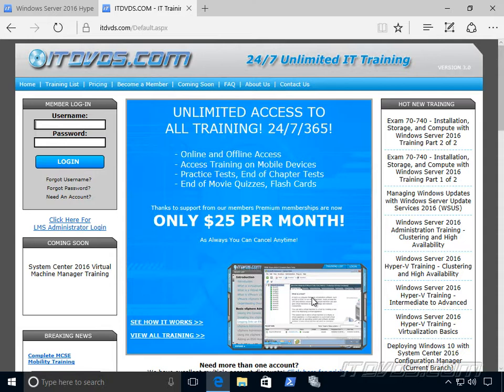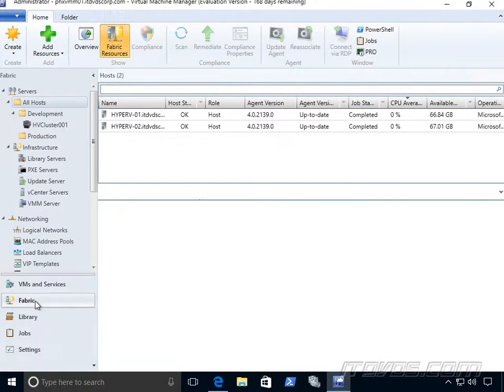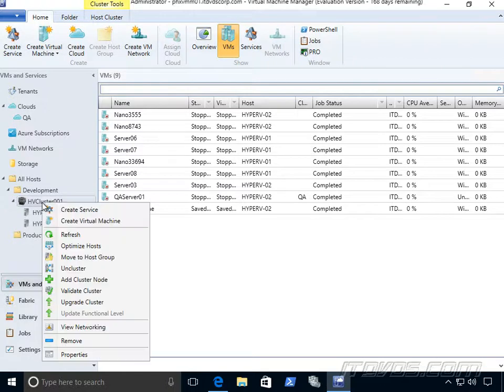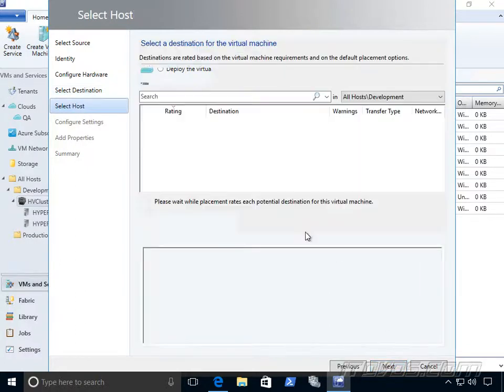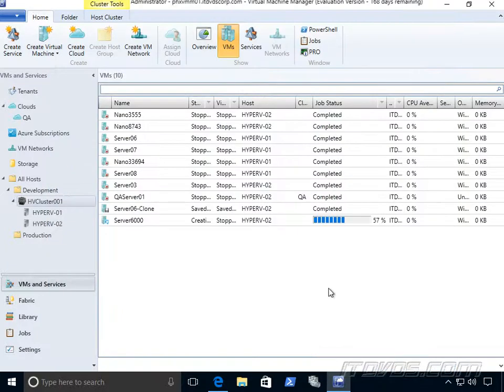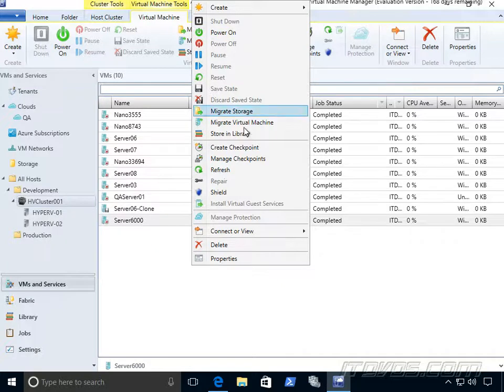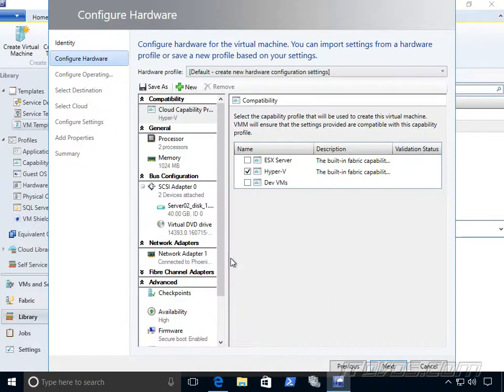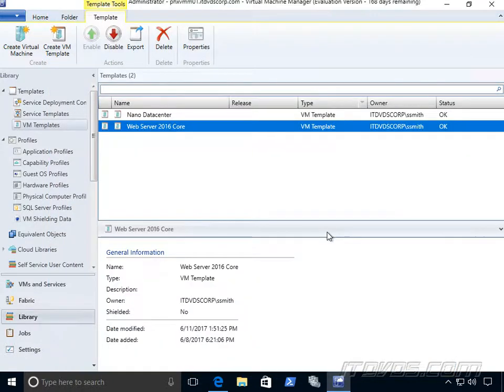System Center 2016 Virtual Machine Manager Quick Start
In this training we quickly go over the basics of administering System Center 2016 Virtual Machine Manager.  We show how to use the Virtual Machine Manager Console, Create New Virtual Machines, Modify Virtual Hardware, and Deploy a Virtual Machine from a VM Template.

where we cover all topics including creating clusters, creating a converged network with logical switches, migrating virtual machines, configuring and adding storage, and much more.